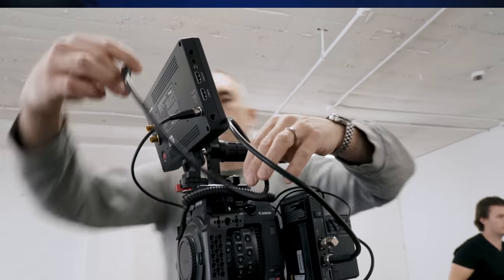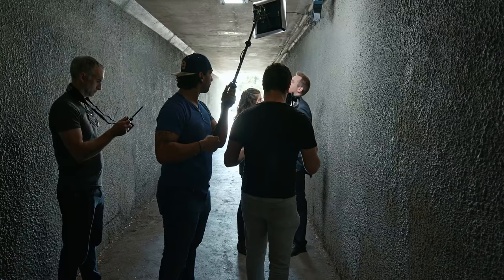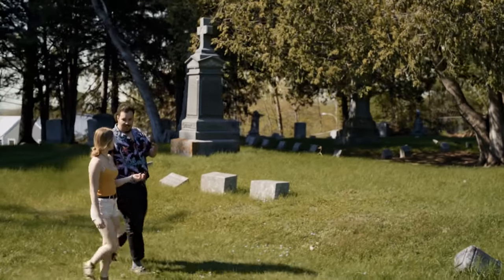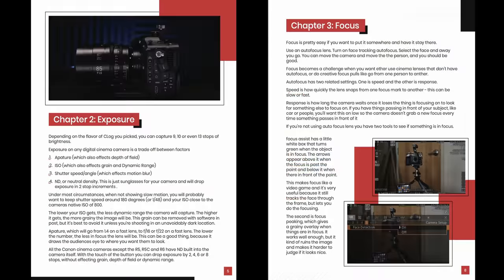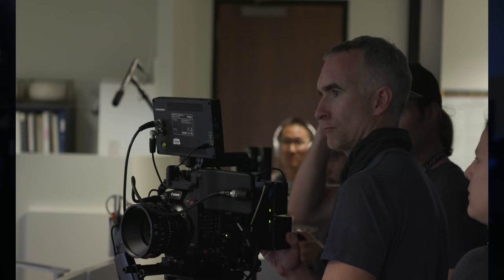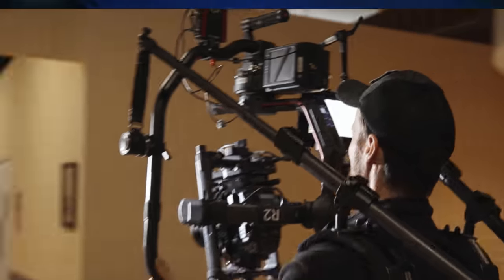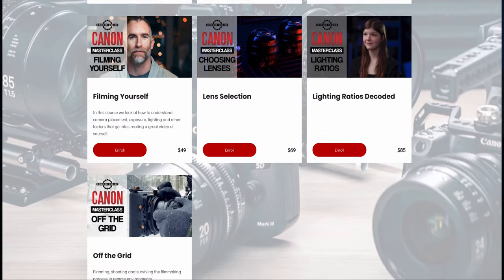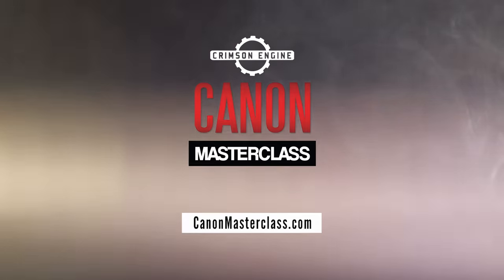Canon Cinema QuickStart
🅾 𝙁𝙄𝙇𝙈𝙈𝘼𝙆𝙄𝙉𝙂 𝙏𝙊𝙊𝙇𝙎
🅾 𝙍𝙐𝘽𝙄𝘿𝙄𝙐𝙈'𝙎 𝙎𝙀𝙏𝙐𝙋
Main Camera
Key Light
🅾 𝘾𝙍𝙄𝙈𝙎𝙊𝙉 𝙀𝙉𝙂𝙄𝙉𝙀
Canon Masterclass